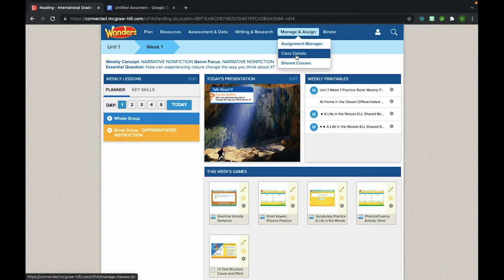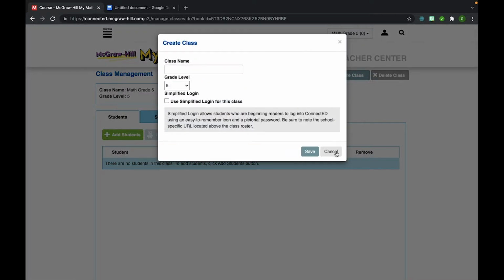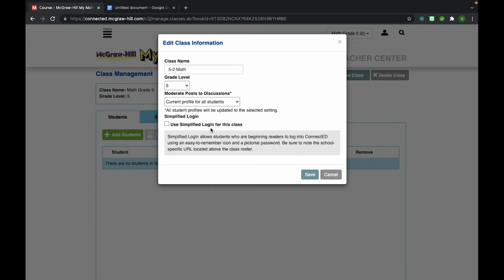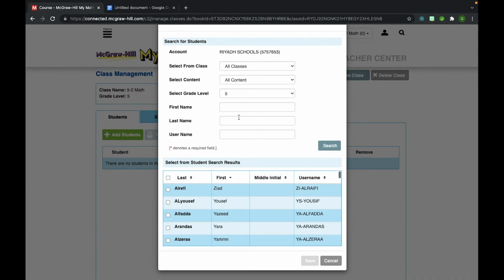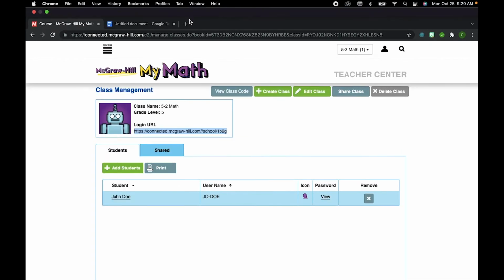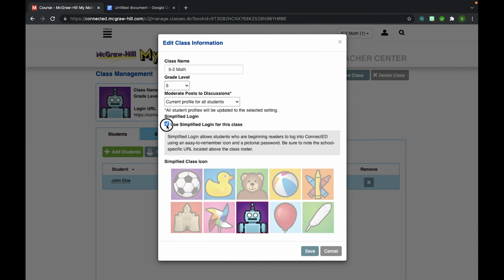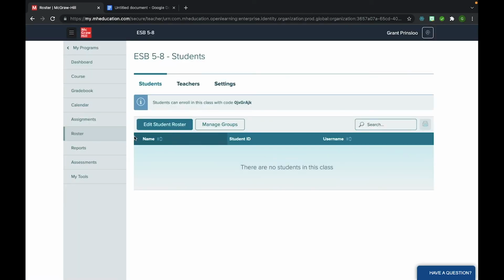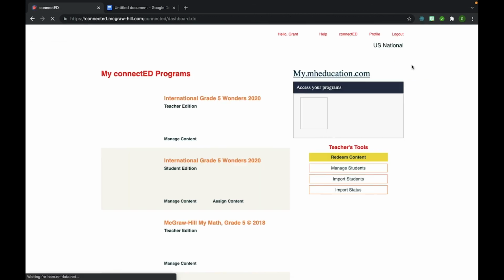Setting up your My Math and Inspire Science classroom on McGraw-hill's ConnectEd digital platform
My Math and Inspire Science

I this video I will show you how to set up your International My Math and Inspire Science classroom on McGraw-hill's ConnectED platform, as well as adding students to your digital class.